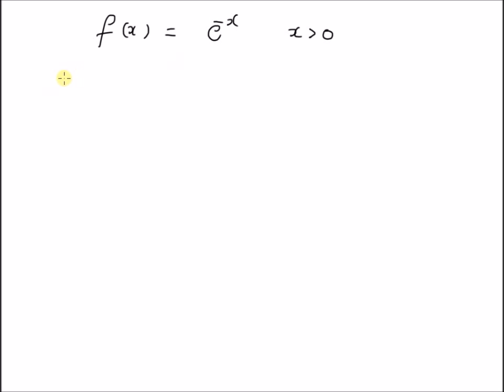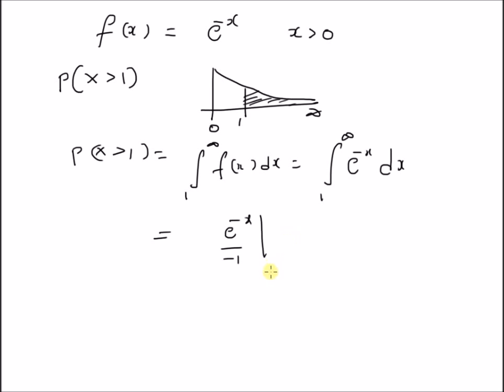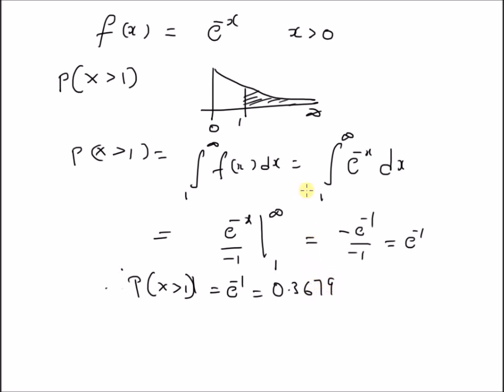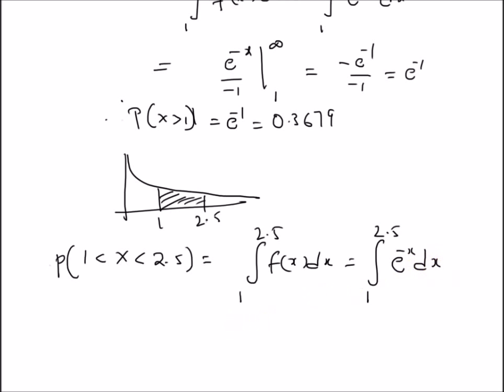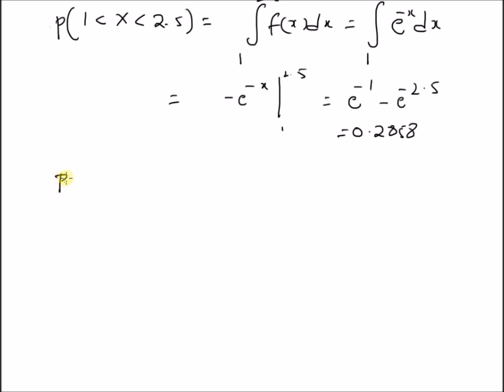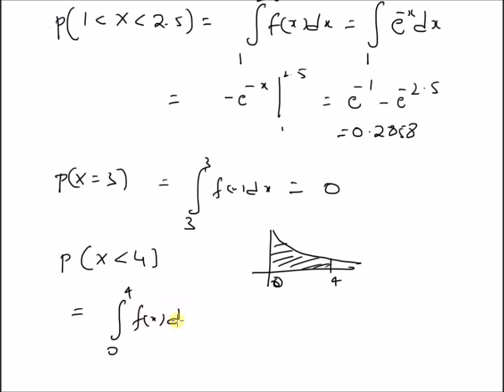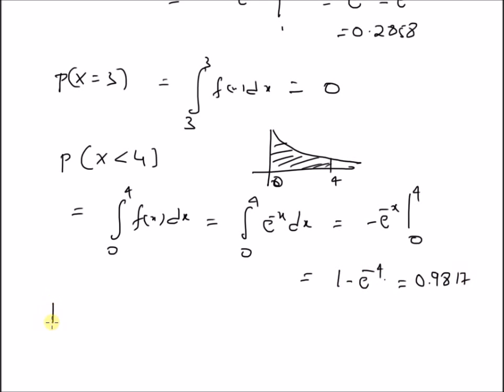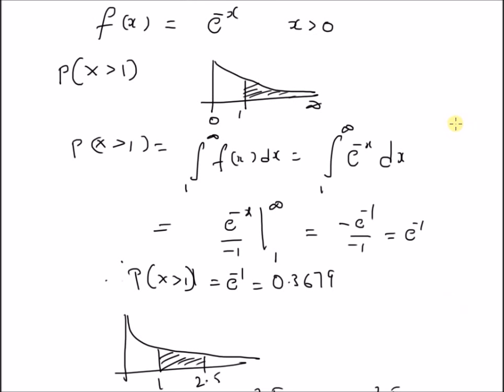Exponential pdf: ex1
probabilities from exponential pdf